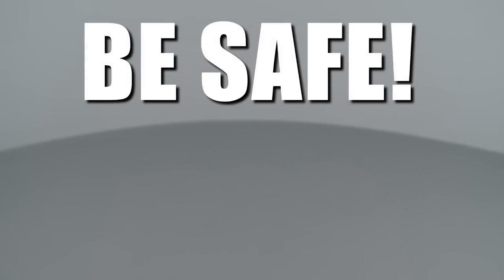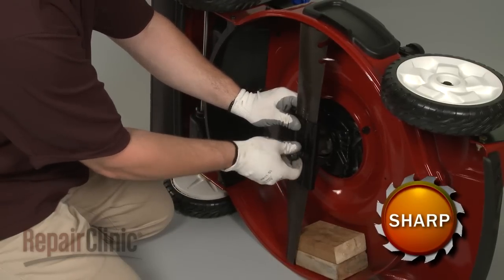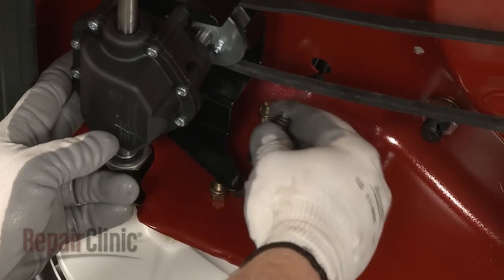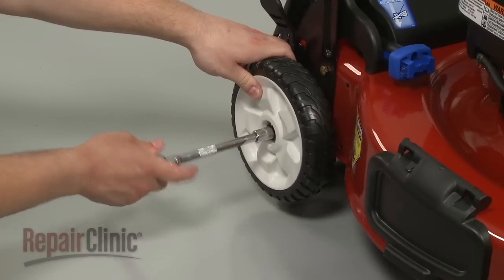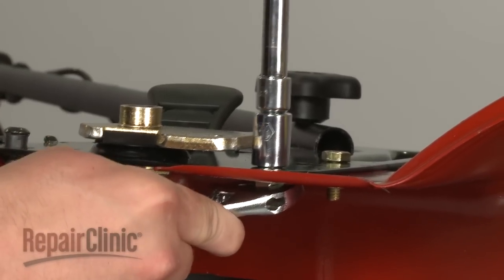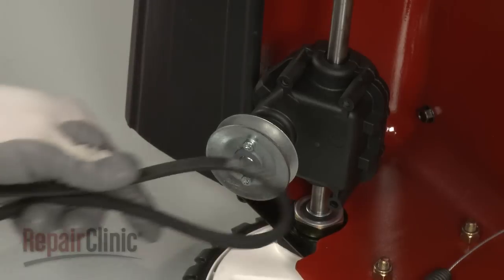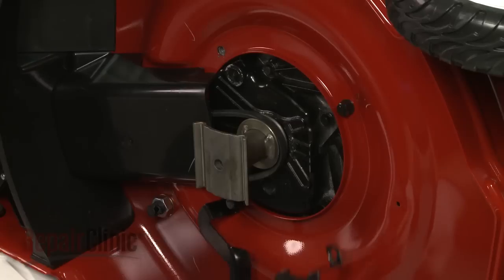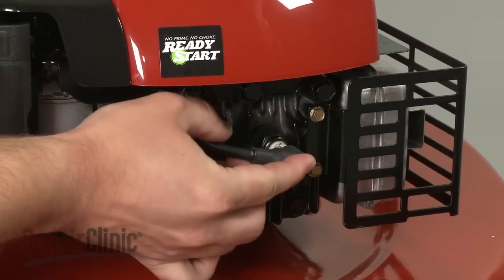Toro Lawn Mower Disassembly – Lawn Mower Repair Help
Repairing a Toro lawn mower? This video demonstrates the proper and safe way to disassemble a lawn mower and how to access parts that may need to be tested and/or replaced.

Tools needed: socket wrench, nut driver, snap ring pliers, open-end wrench